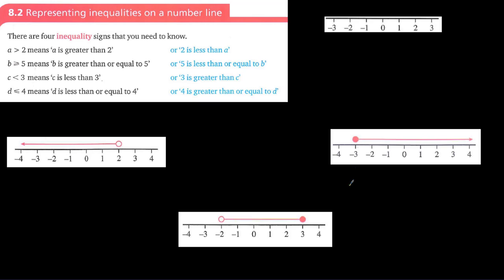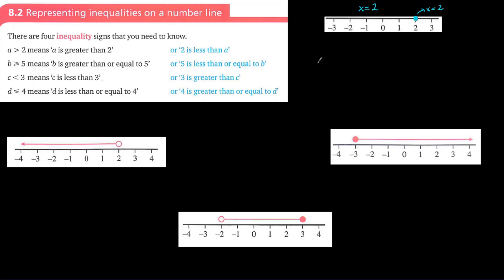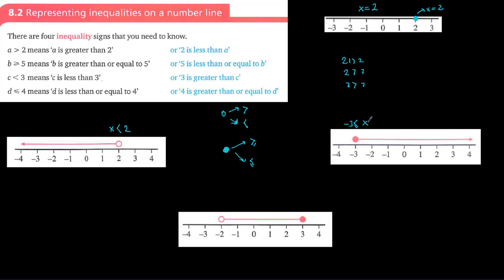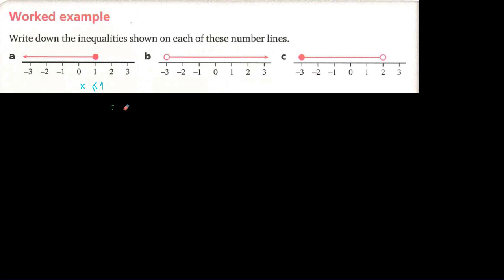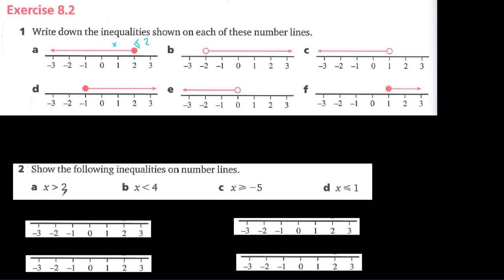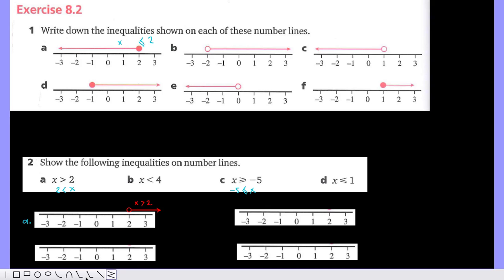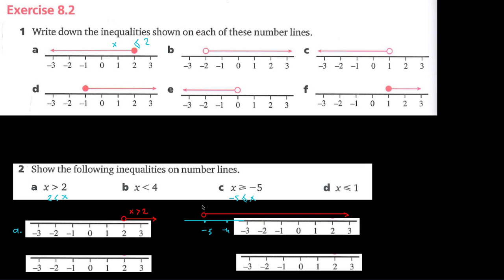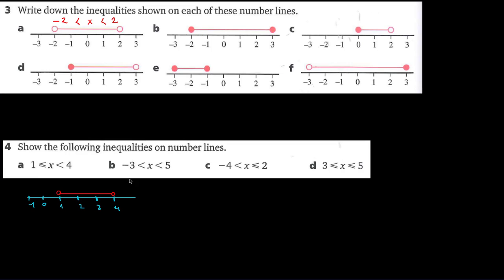Representing inequalities on a number line Lesson 2